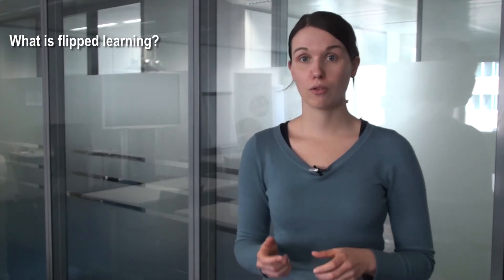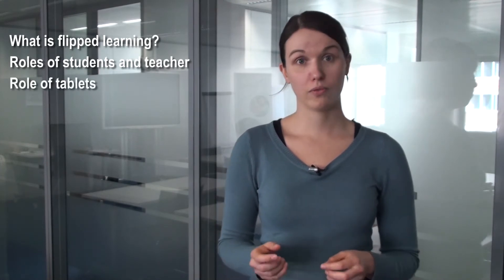Tablets Course | M4 Introduction to the Flipped Classroom Model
This video is part of the Creative use of Tablets in Schools course on the European Schoolnet Academy.